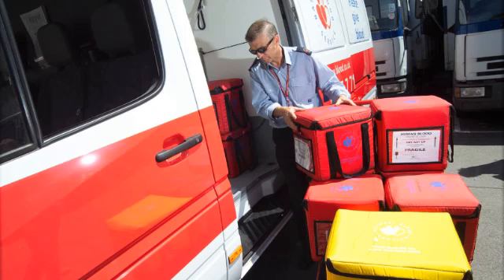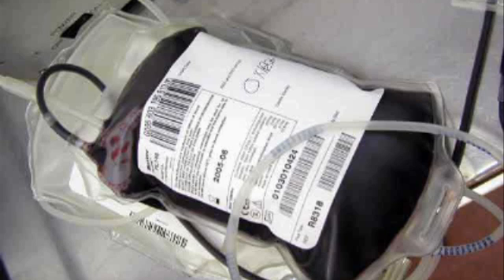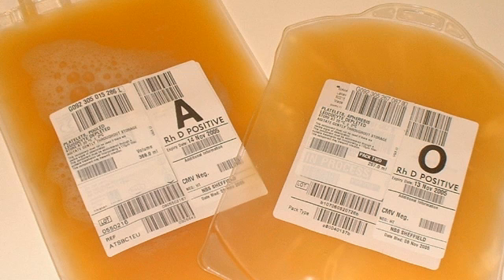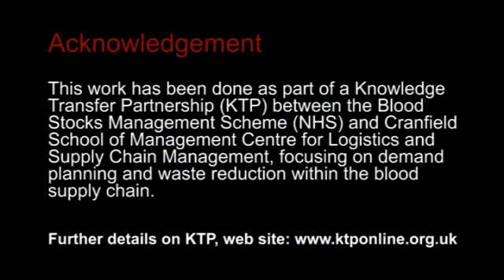Richard Wilding discusses the blood supply chain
Some supply chains really are a matter of life and death. This fascinating article investigates the vital flow of our blood supply chain.